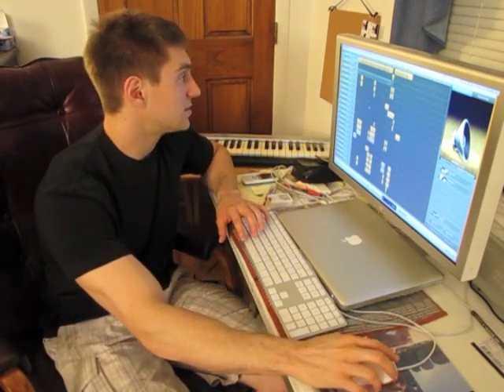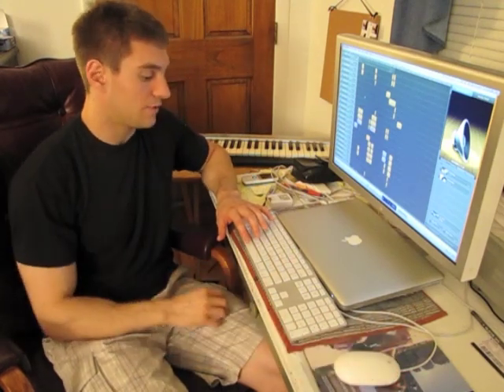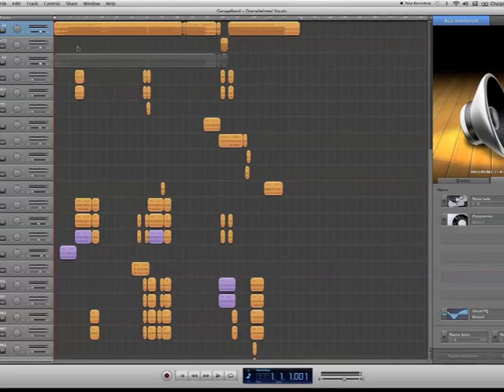How To Produce Pop Vocals Like The Pros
In this video I show you how to layer vocals so you can achieve a professional sound for your pop song.

*HabitsMusic 2013

*Gear/equipment I prefer to use:  Garageband, Logic Pro, Melodyne Vocal Editor, AKG C-12 Mic, Macbook Pro.